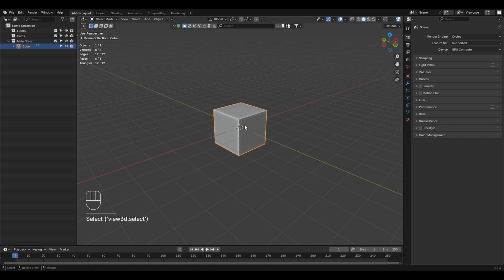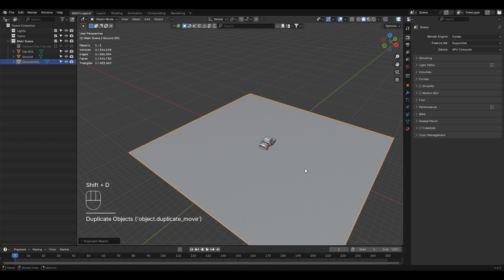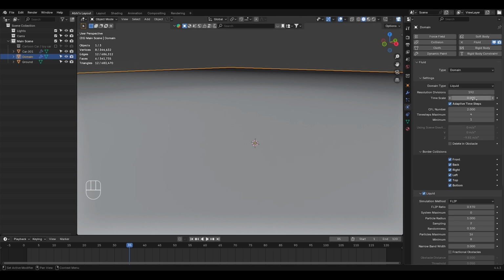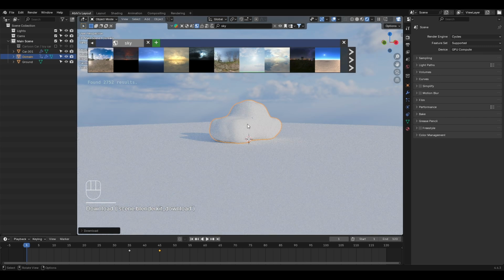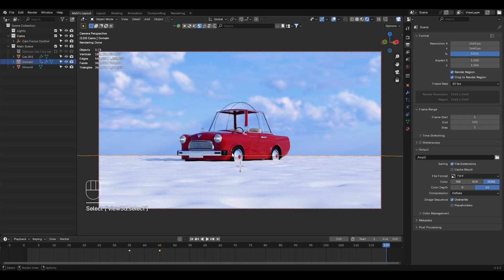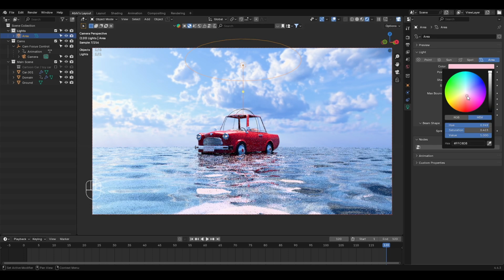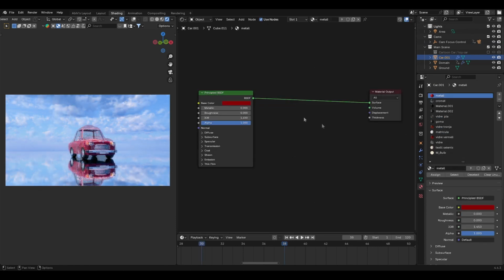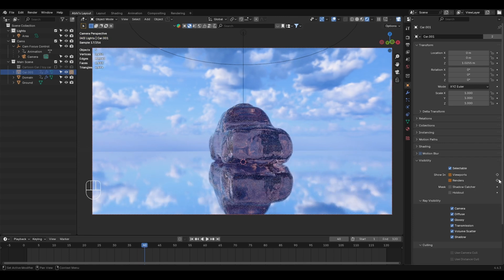Turn Your Car Into Water with Fluid Simulation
Render your project in the cloud using NextRendering

Hey everyone! In this Blender tutorial, you'll learn how to turn a car model into flowing liquid using Fluid Simulation — a super cool transformation effect that works with any 3D object!

We’ll go step-by-step: setting up your domain, applying shaders, animating transparency, and finally rendering it fast using NextRendering — all inside Blender.

🧠 What you’ll learn:
Car to liquid fluid simulation
Domain setup and baking
Shader animation for dissolve effect
Lighting, HDRI setup, camera animation

Filming & Audio
🎙️ Blue Microphones Logitech

🎵 Music
blender car to water effect
fluid simulation blender tutorial
blender liquid transformation
blender fluid physics tutorial
turn object into liquid blender
blender car dissolve effect
blender water animation tutorial
how to make water simulation blender
blender shader dissolve animation
blender car turning into water